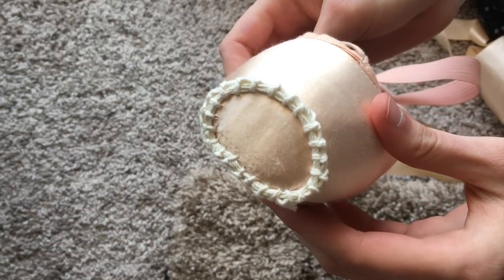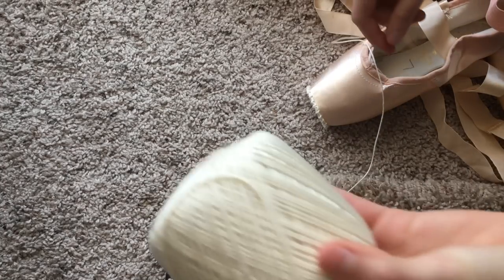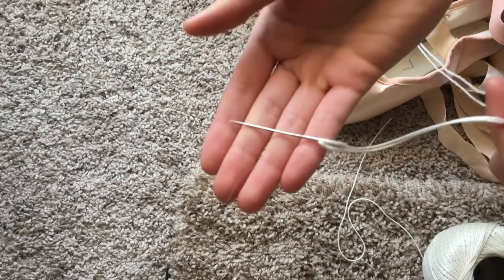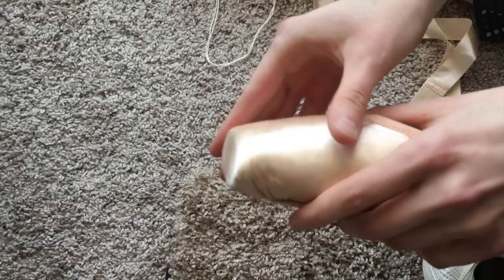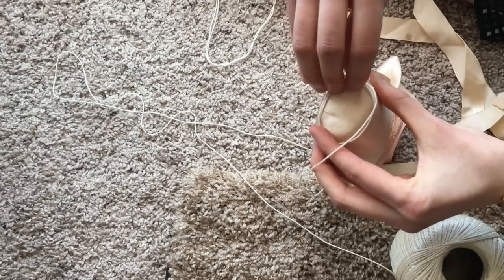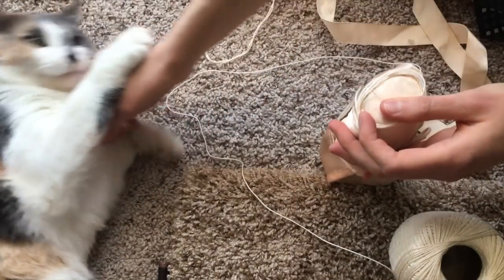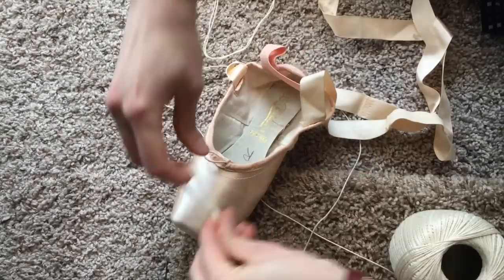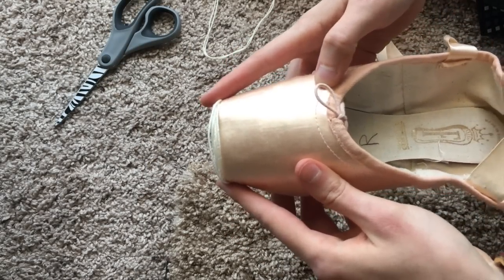How to Darn Your Pointe Shoes! - TwinTalksBallet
Here are some string/thread options to explore if you're interested in trying this for yourself!

Thick clothes line (to loop once around and sew down with thinner, durable, thread)

This is the exact crochet thread that I used

I used the needle from this stitch kit (I recommend this portable sewing kit to everybody!)

MENTORLY: Click this link if you're interested in signing up for online mentoring sessions with me

If you'd like to more about Mentorly, head